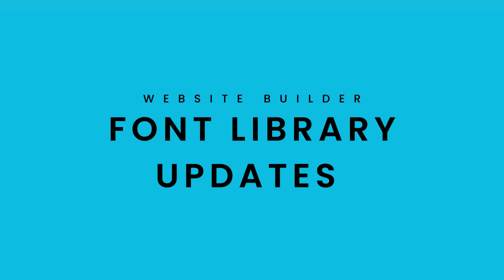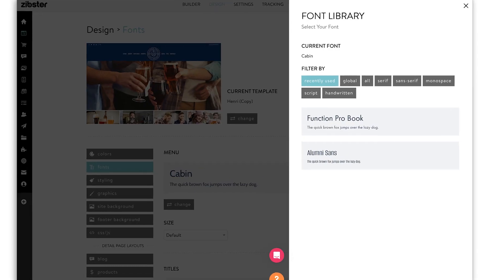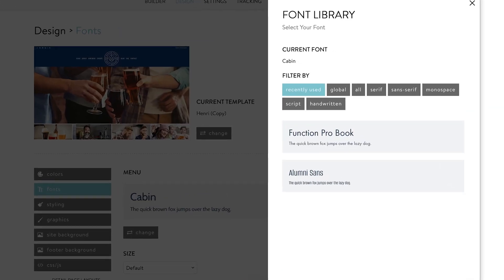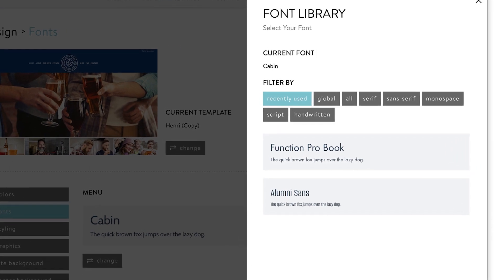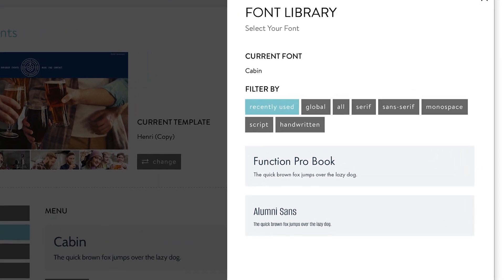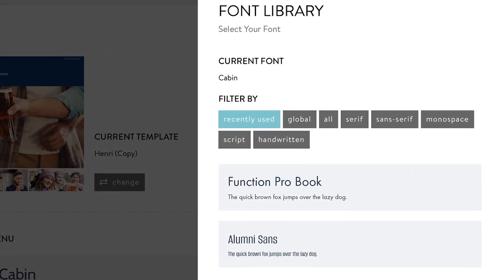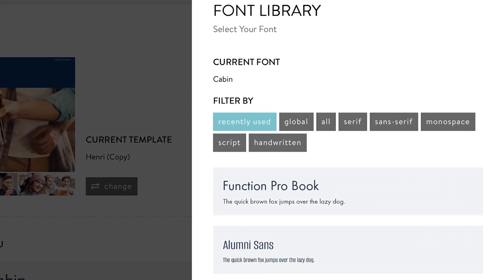Zibster - July 2023 Updates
Check out what we released in July 2023

- Font Library Updates
- Infrastructure Updates
- Coming soon: Users & Permissions
- Coming soon: URL Redirects